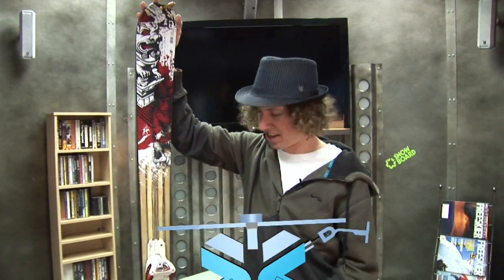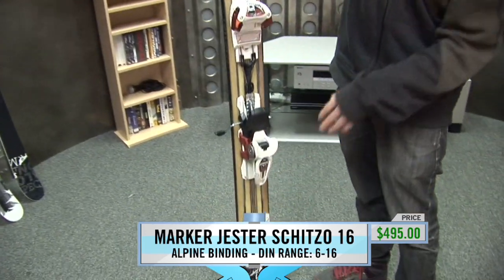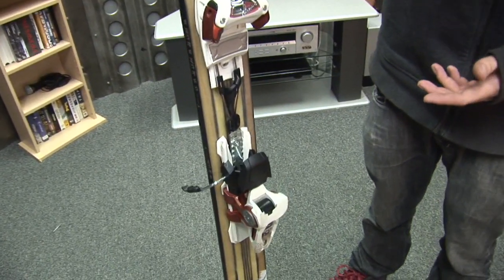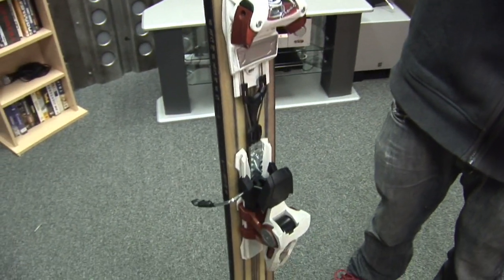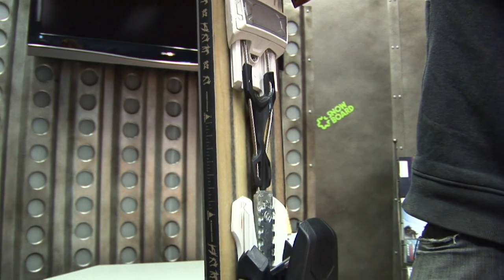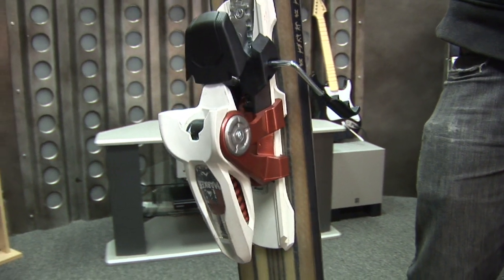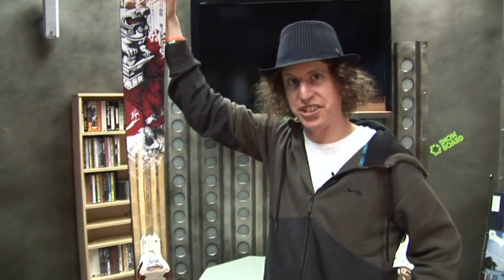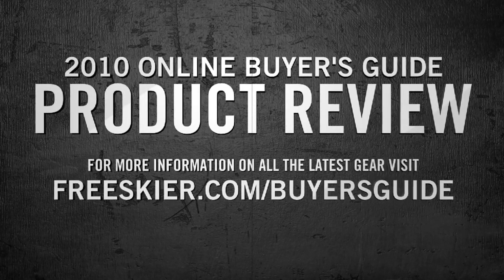Marker Jester - 2010 Product Review